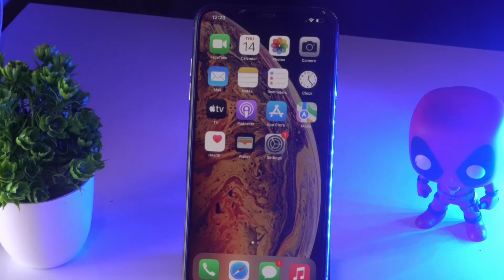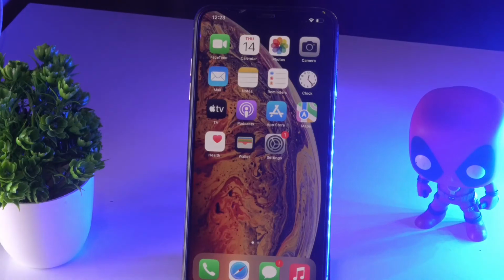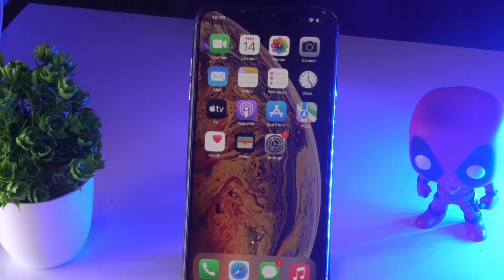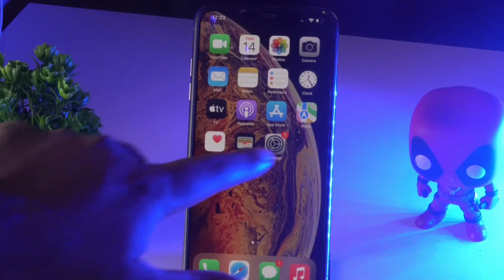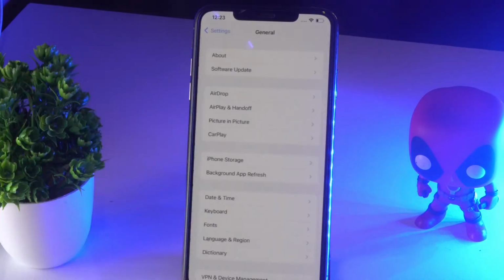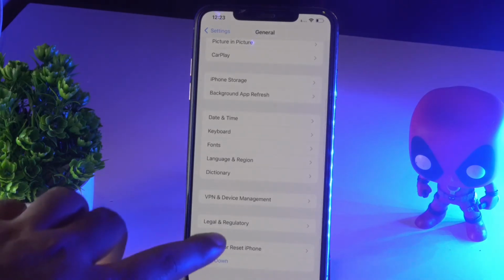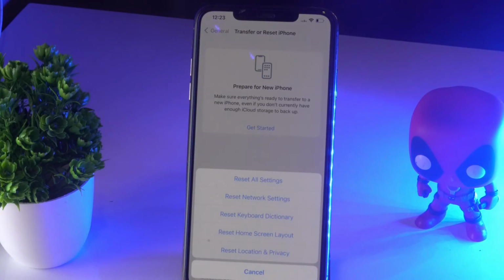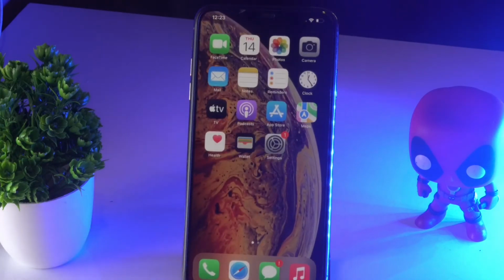How to Fix iOS 15 Bugs and Problems in a Easy Way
All hell seemed to break loose as soon as iOS 15 was launched officially earlier last month. While it’s usual to expect unexpected issues in a new software update, very few had imagined that iOS 15 would be so buggy after rigorous beta testing. Certainly not to this magnitude! Alarmed by several persistent issues, Apple had to rush with a minor update mostly focused on bug fixes. Still, problems are far from over. That’s why it seems like the right time to talk about the common iOS 15 problems and their possible solutions. Just in case your device is also facing these issues after the software update, the following tips could come to your rescue.

While I won’t jump the gun and brand iOS 15 as the most buggy iOS update ever, I would put it right up there with iOS 11 (2017) that was incredibly unstable. With that said, there are a few viable solutions that can help fix common iOS issues that tend to crop up now and then. With that in mind, let’s get down to the business! Apple launched their iPhone 13 last month and along with it, came the iOS 15 as well. The much anticipated iOS 15 is finally here for you to make use of. The brand new operating system by Apple brings a ton of features to the tablet. However, the iOS 15 also brings certain issues which have been bothering iPhone users a lot lately. So, if you are one of them, we have put together a list of the top problems with iOS 15 and how to fix them!